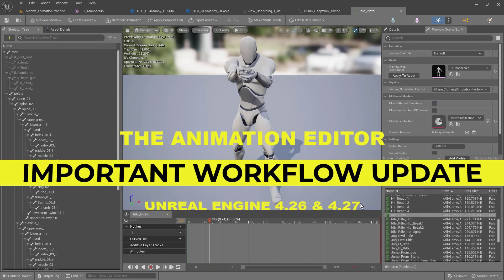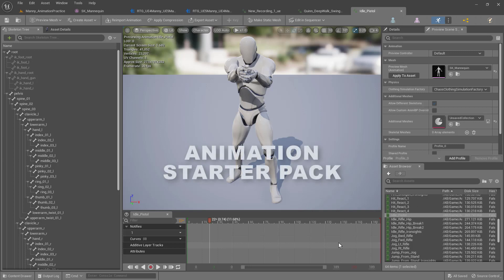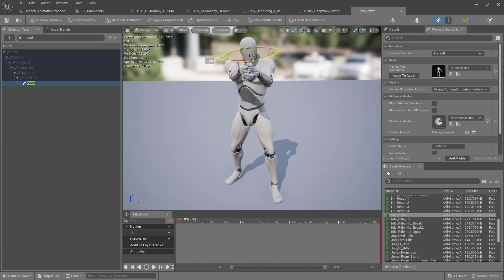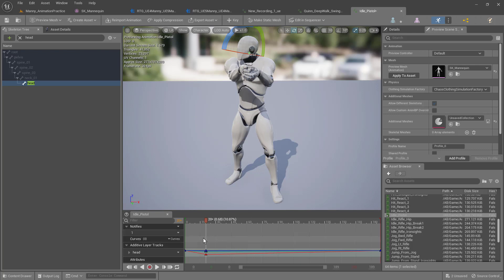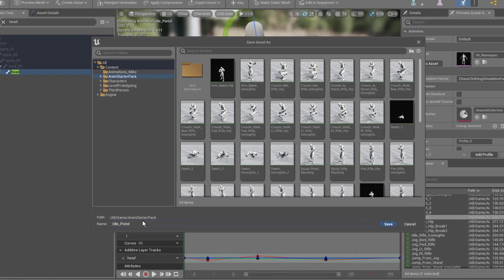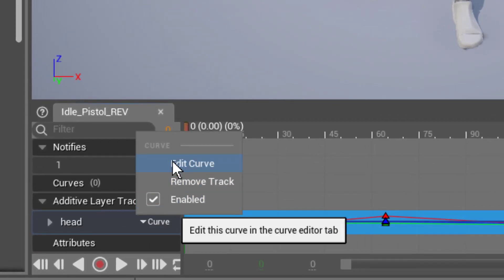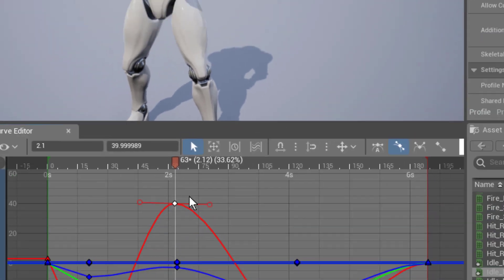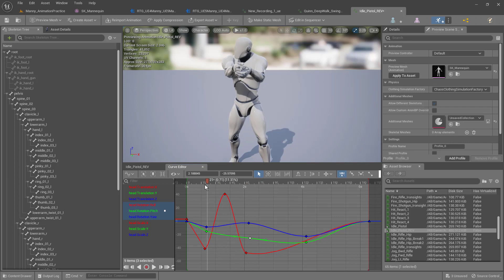Unreal Engine 5.1: How To Use The Animation Editor